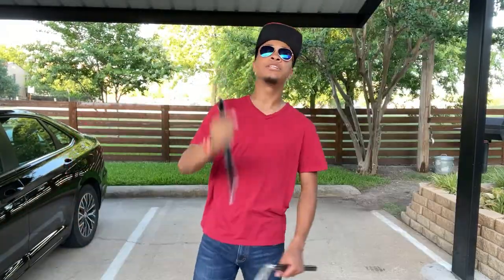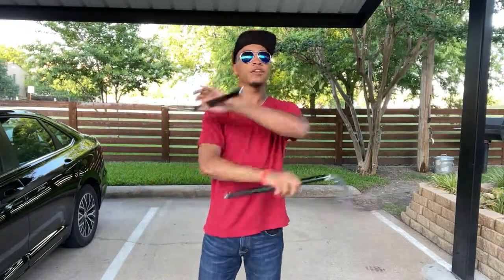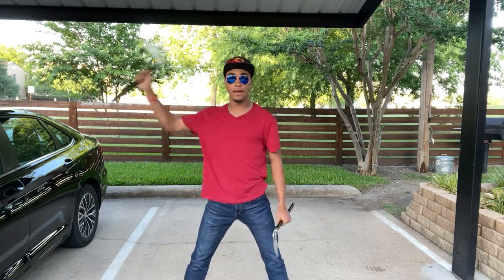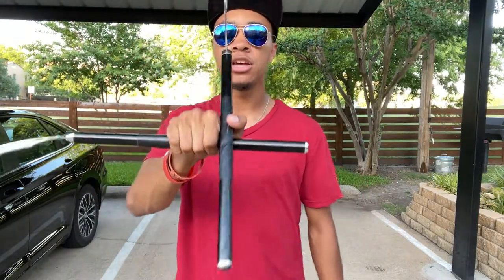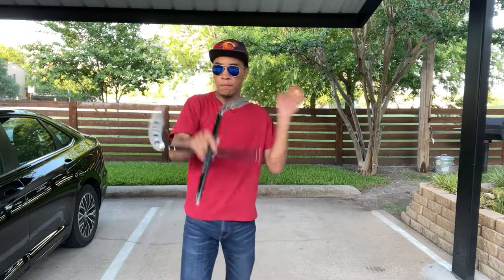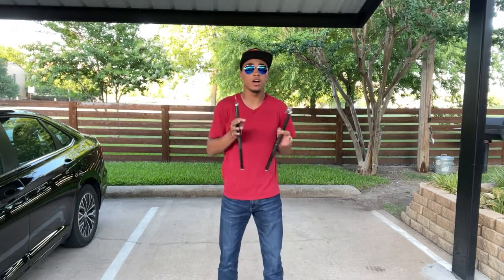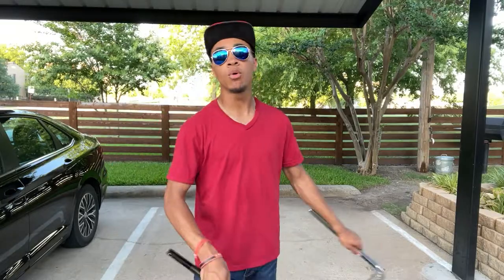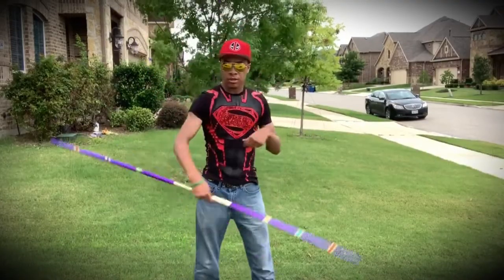Double Kama Combination (4of4) | Martial Arts Tutorial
A XMA tricking kama tutorial for all you ninjas out there wanting to learn how to do some of the cool things you see me do!